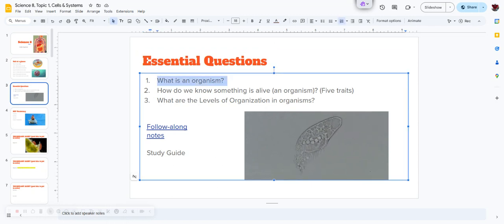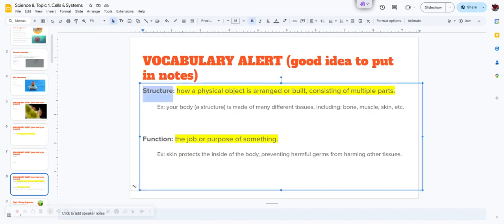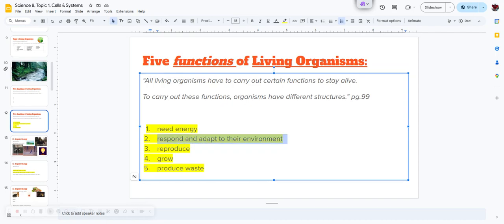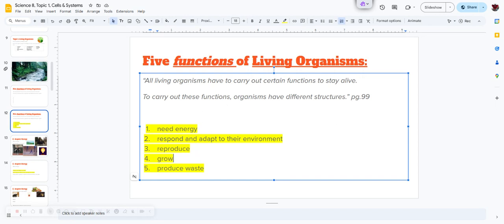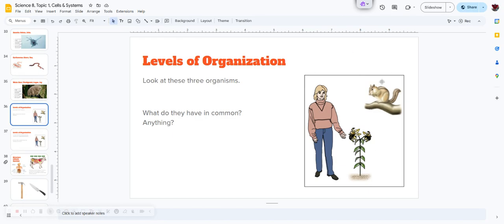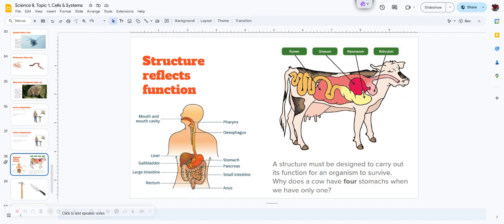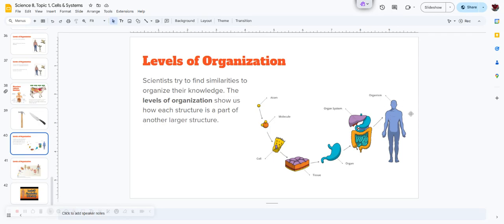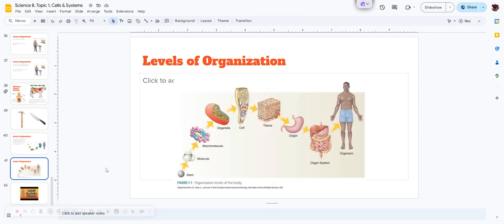SCI8: Unit 2 Topic 1